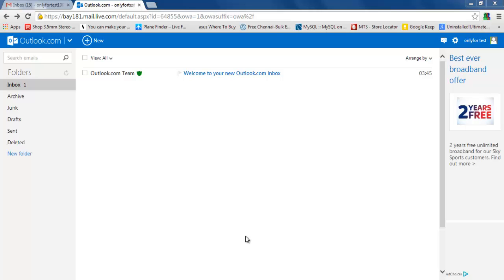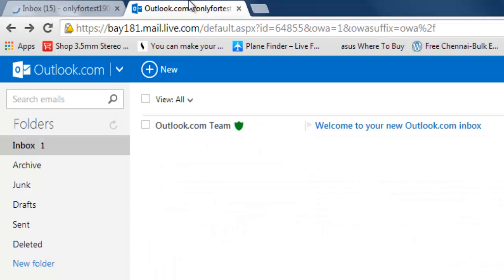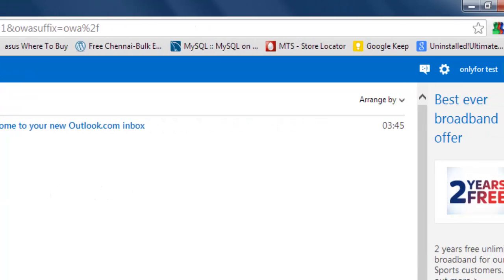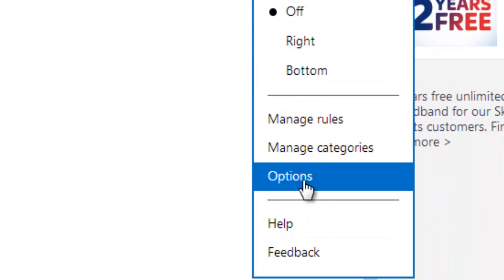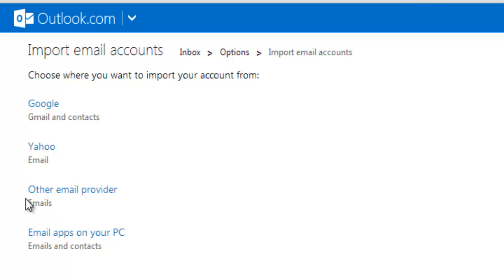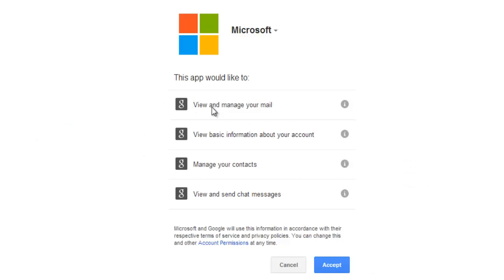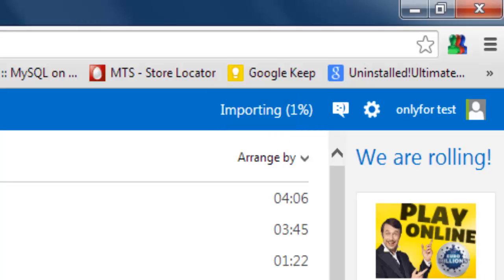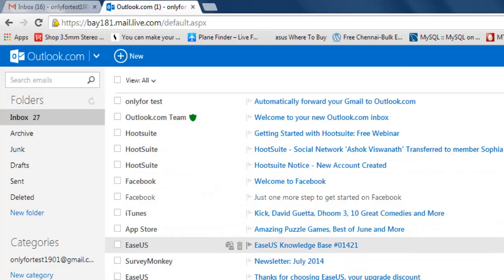How to import your gmail, yahoo mail into outlook webmail?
This video will guide you to import the gmails, yahoo mails or any other email services into outlook webmail.  Do not get confused with the ms outlook.  This is outlook webmail.  We can take the backup of the mails into outlook when it is required.